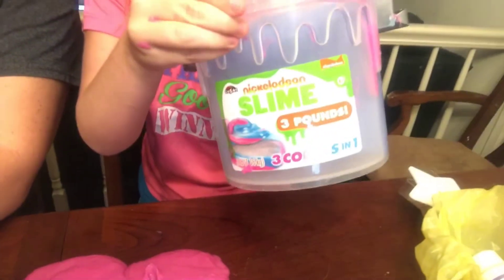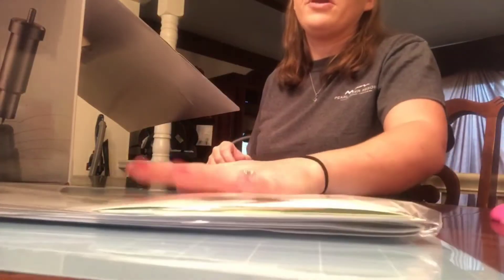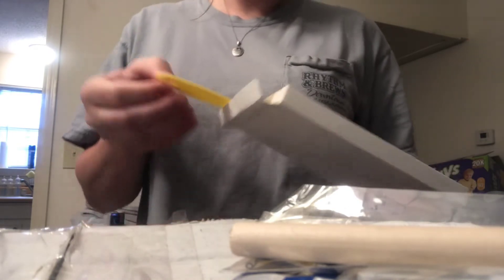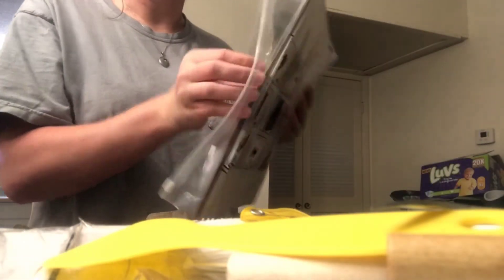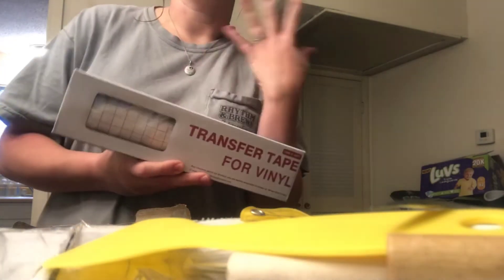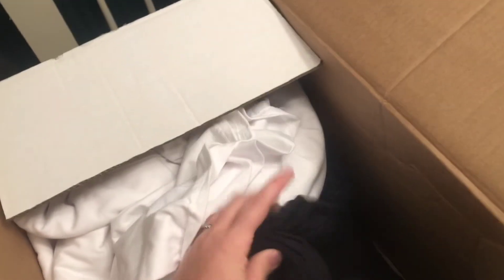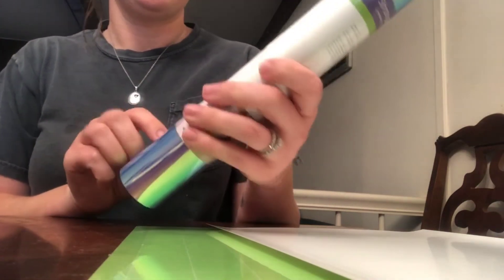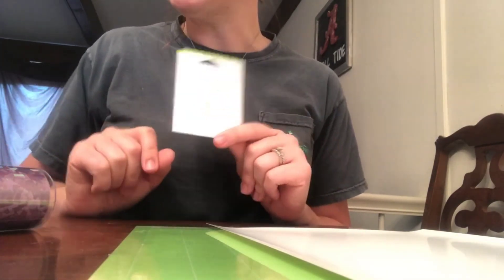WHAT WE DID FOR THE 4TH OF JULY/ MAKING SHIRTS FOR THE FIRST TIME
Im making t-shirts for the first time and gonna makw cups later on.